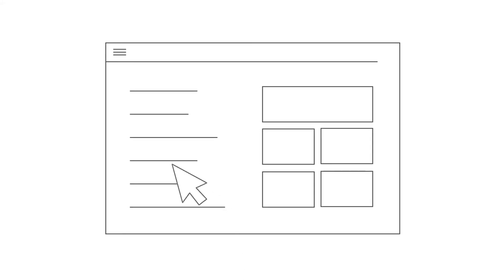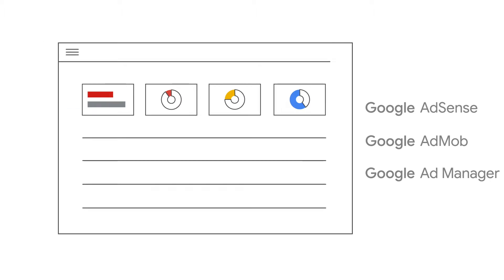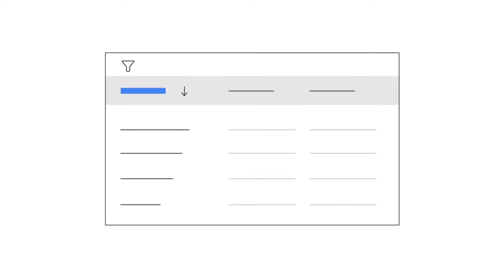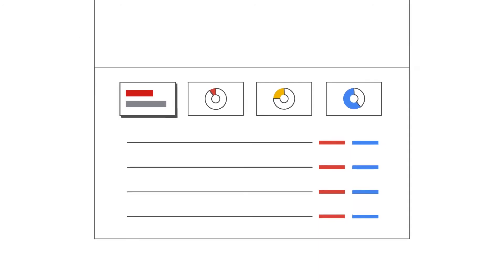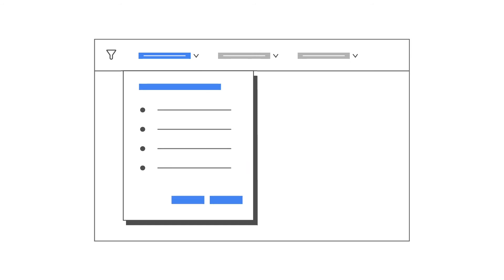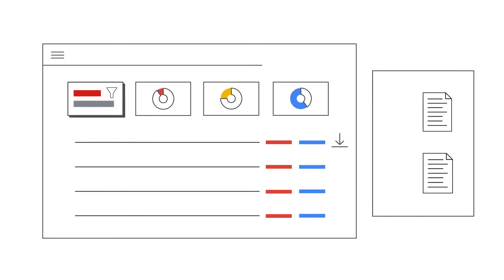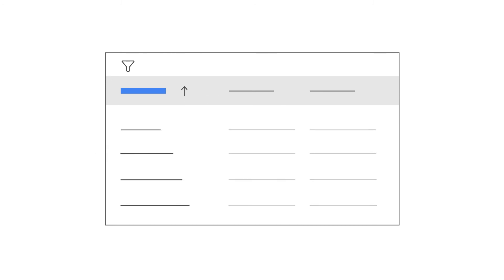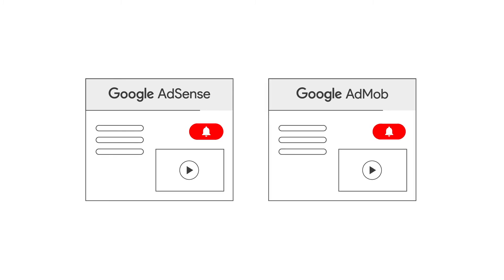Inside the Policy center | Filters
Welcome to the video series Inside the Policy center. This series will introduce you to the Google AdSense, Ad Manager and AdMob Policy center, and guide you through its most important functionalities. This episode will help you identify and prioritize which policy issues are most critical to resolve, as well as what are the filtering options available on the Policy center.

If you have any questions, please visit our help center and help forum.